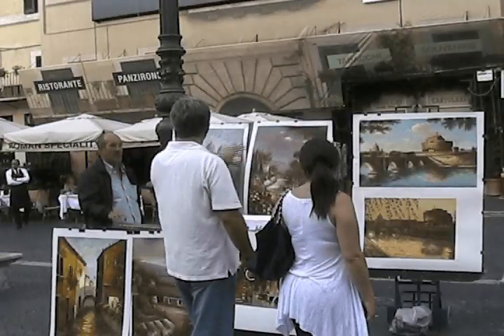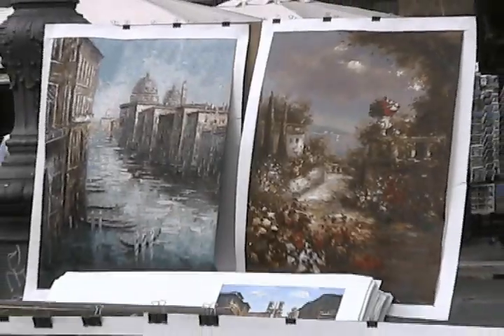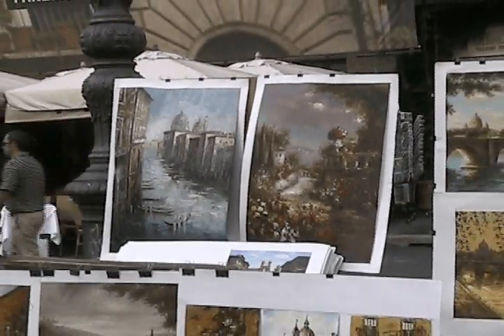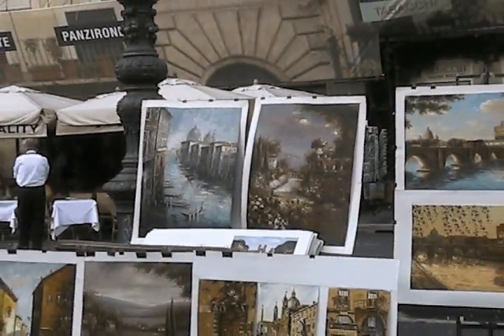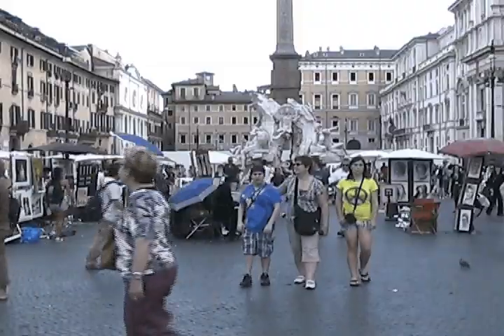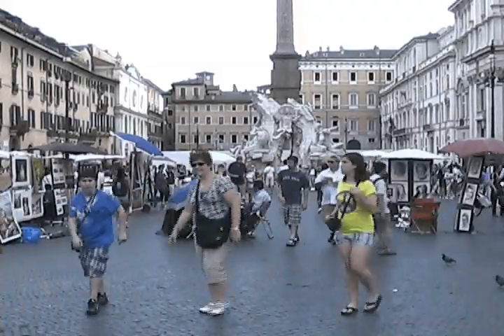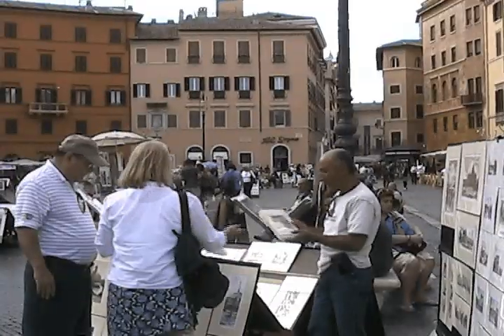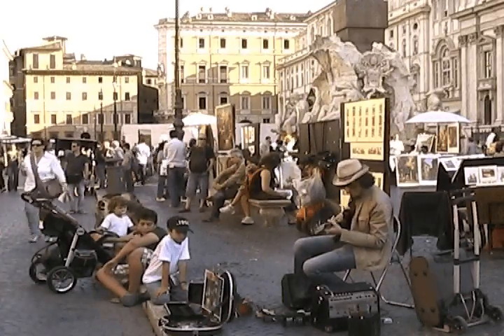A Picture is Worth a Thousand Words...But What About a Painting?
You can find art all over Piazza Navona. capturing Rome's great architecture to the city's most recent artwork.